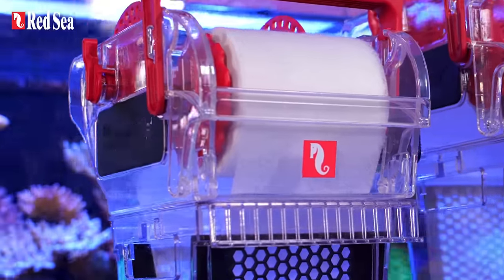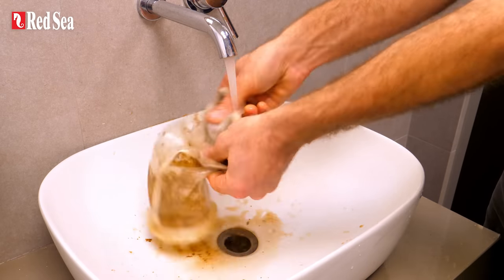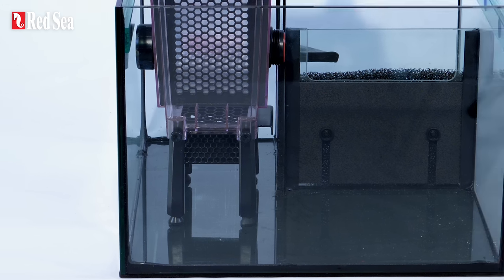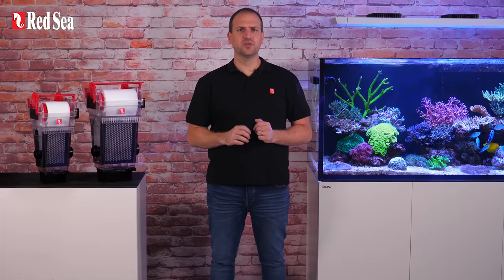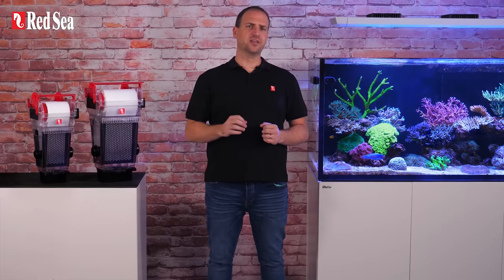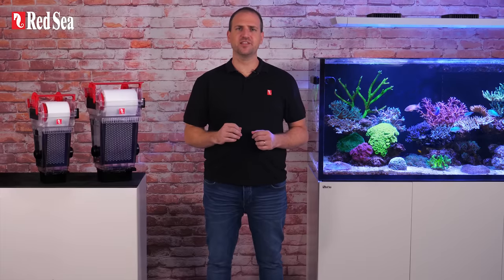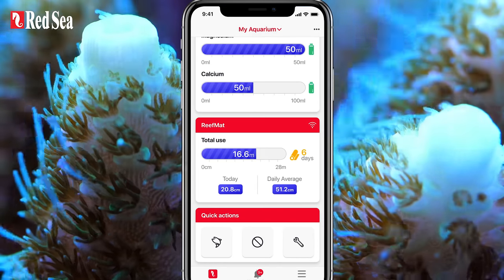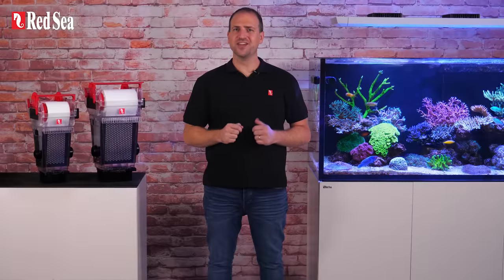The ReefMat – Red Sea’s smart, plug & play roller filter.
Meet the all-new ReefMat - a plug & play, fully automated, smart fleece roller filter that keeps the aquarium water crystal clear for weeks at a time.

Designed with the hobbyist in mind, the ReefMat features an easy mat replacement system that allows you to switch rolls without having to remove the filter from the sump, or even turn off the pumps!

ReefMat includes a fail-proof solid-state level sensor, and an unprecedented smart drive unit that controls and monitors the exact length of the used mat. ReefMat is Wi-Fi connected to Red Sea’s ReefBeat smart aquarium eco-system and sends notifications before the mat needs replacing, if it gets torn or runs out, and even provides you with a daily usage log.